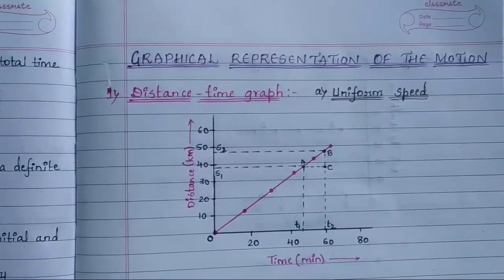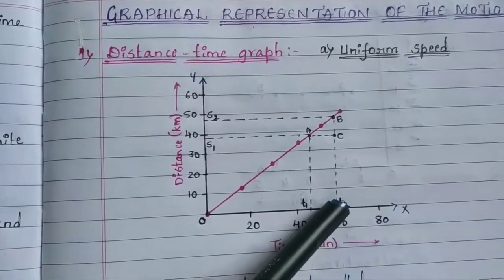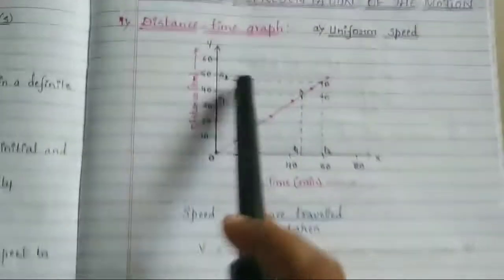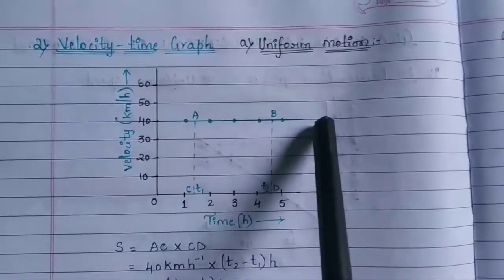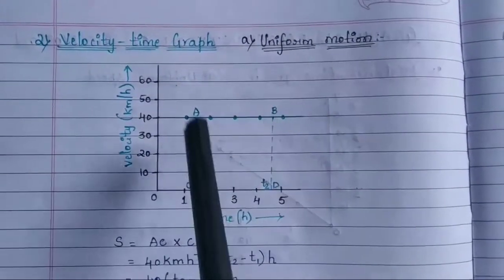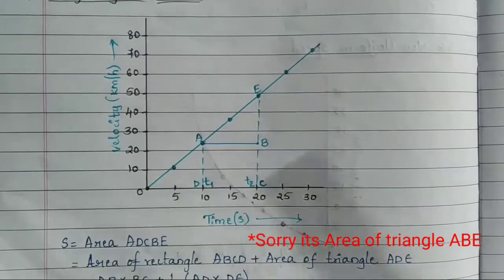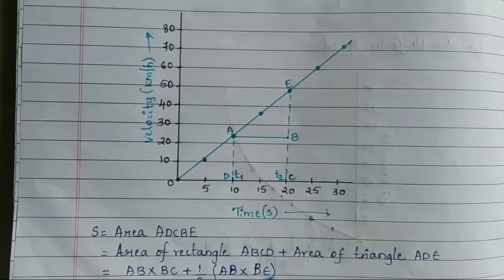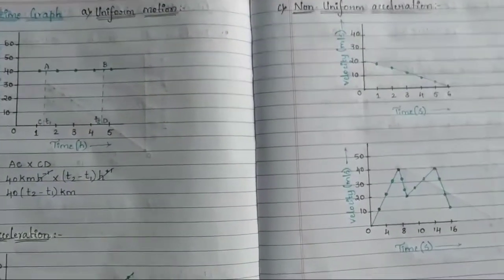Graphical representation of motion| class-9| ncert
Hello everyone,

Here's a video on how to represent motion graphically..

I hope you understand the video